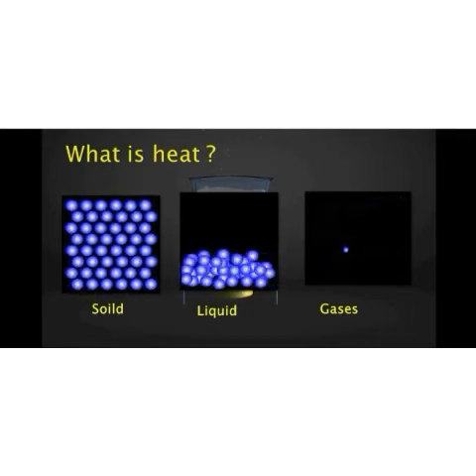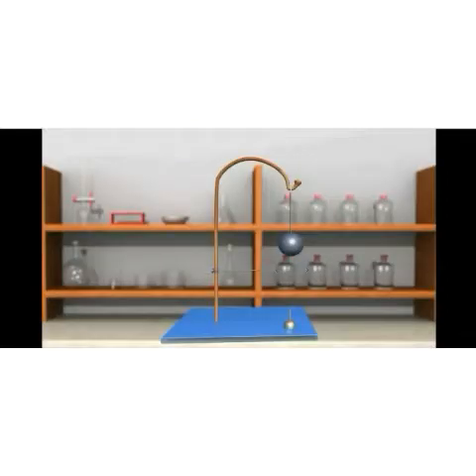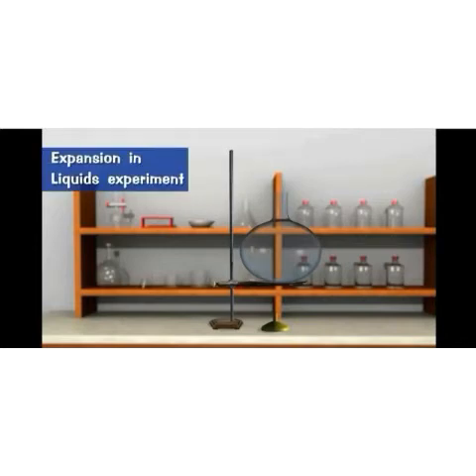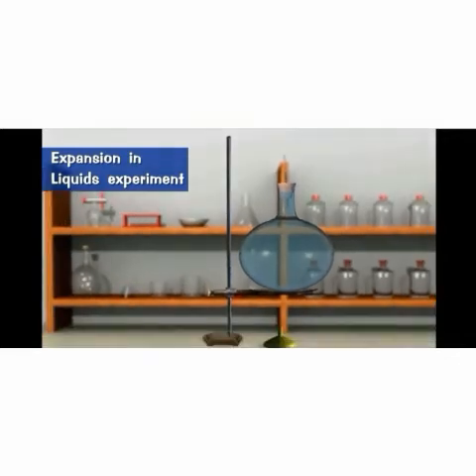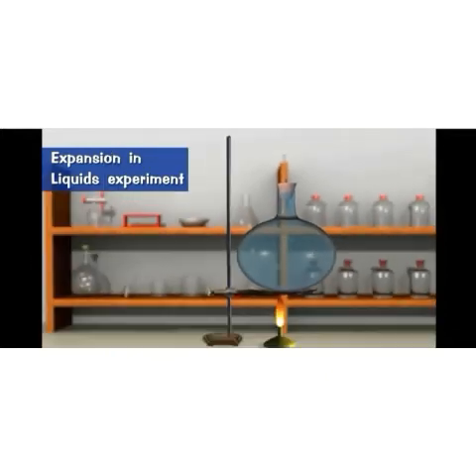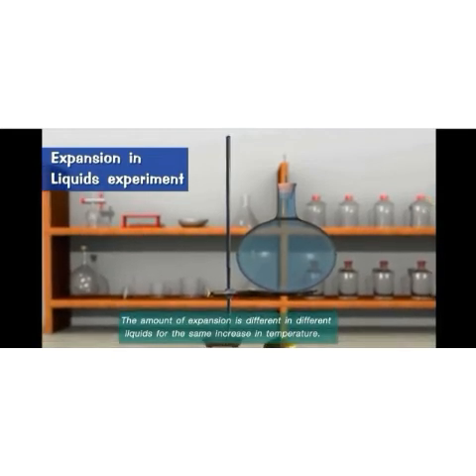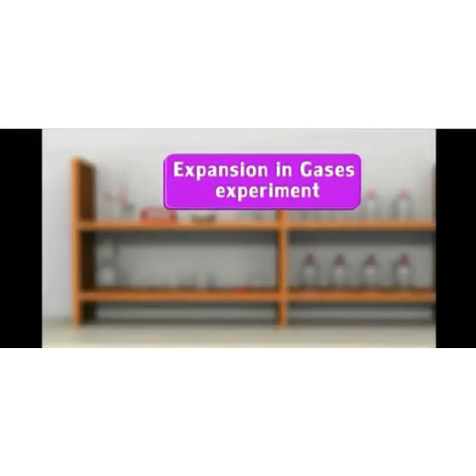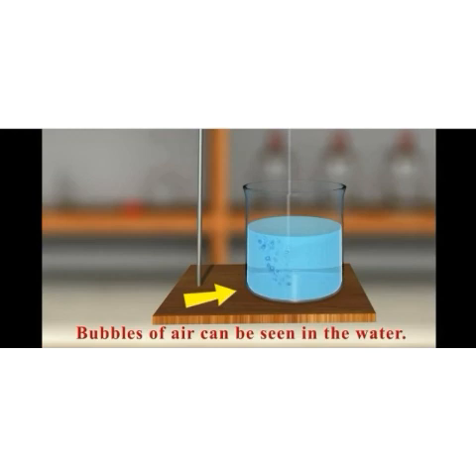GRADE 7 || PART 1|| Ch- 5 |HEAT AND ITS EFFECTS| SCIENCE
FULL EXPLANATION OF  CHAPTER- 5  i.e., HEAT AND ITS EFFECTS ,     GRADE 7,  SCIENCE